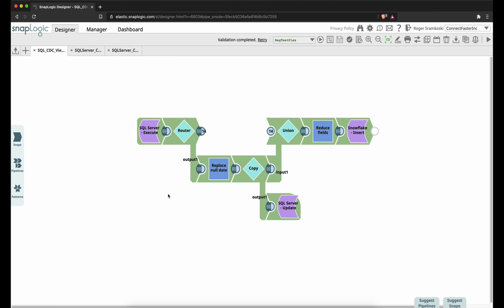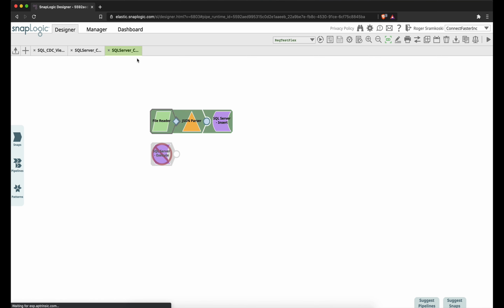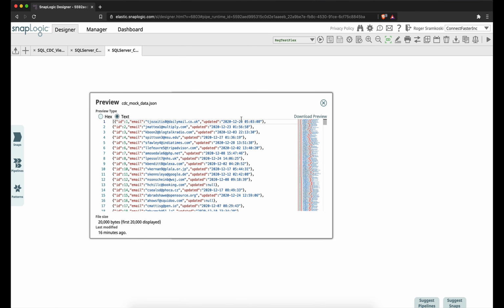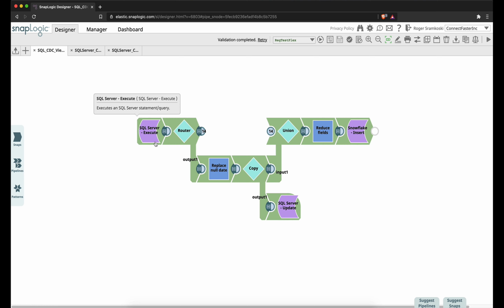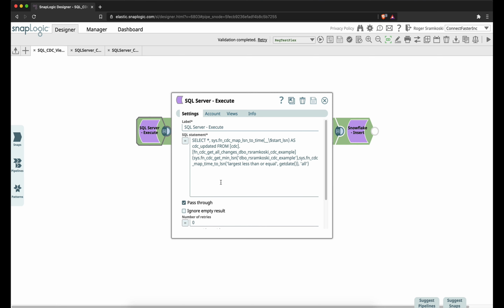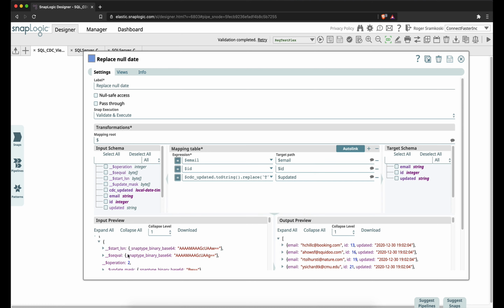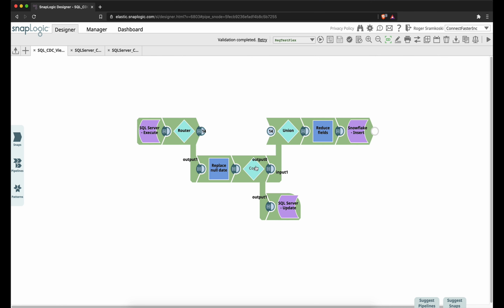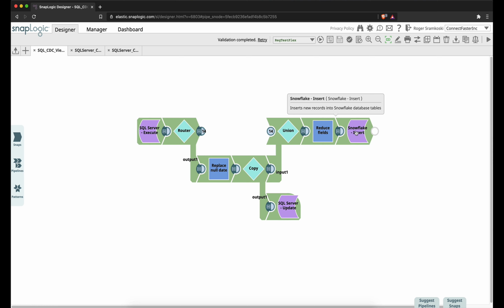How to Quickly Build a SQL Server CDC Solution with SnapLogic